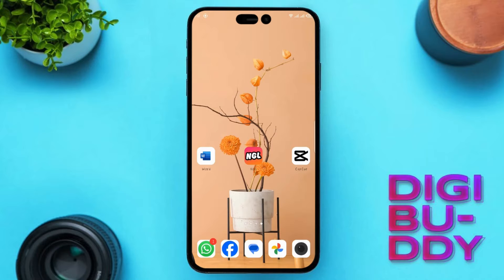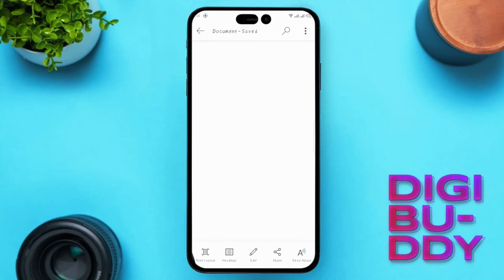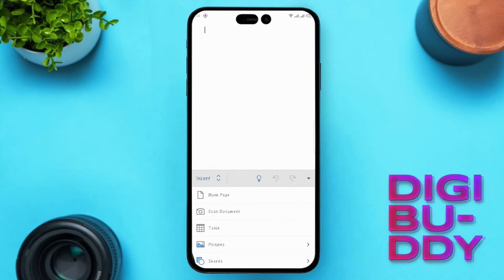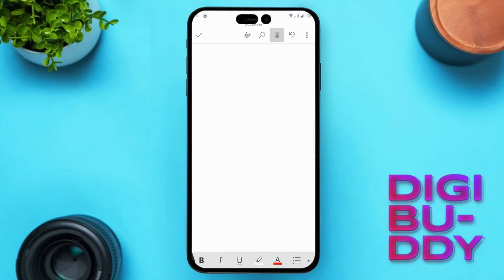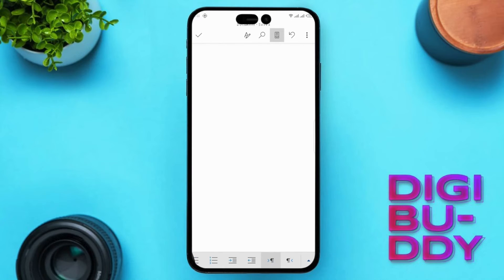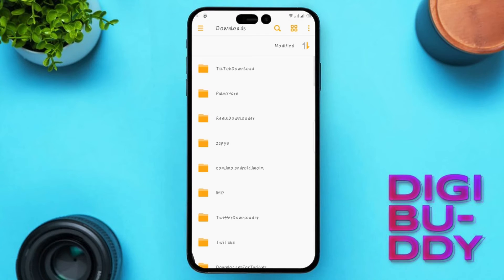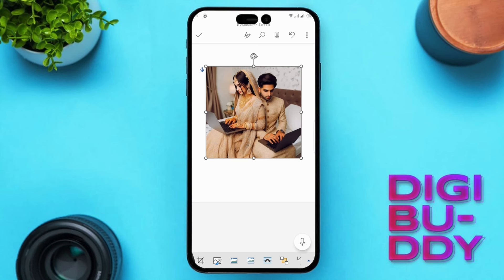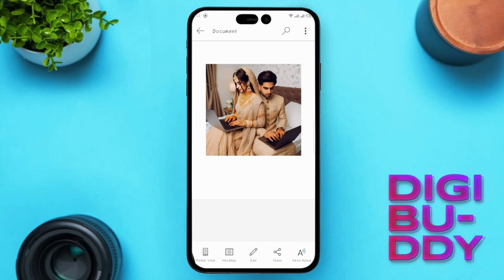How To Insert Image In MS Word On Android Phone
In this tutorial, we will show you how to insert an image into MS Word on an Android phone. This is a useful tutorial if you want to include a picture with your MS Word document, or if you just need to insert a image that isn't available as a file type.

This video is easy to follow and will help you insert an image into your MS Word document on an Android phone in no time! If you need help with file types or inserting images into your MS Word document, be sure to watch this tutorial!